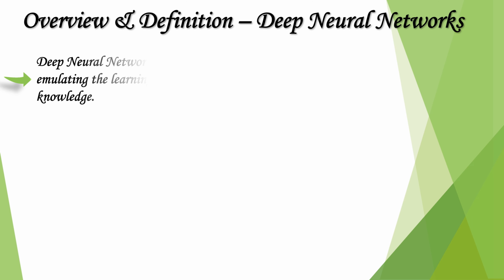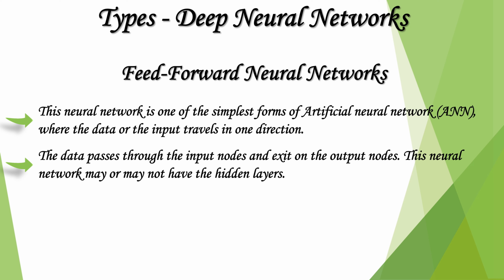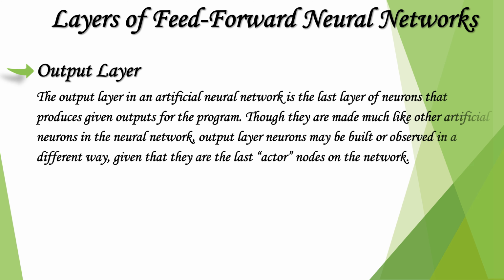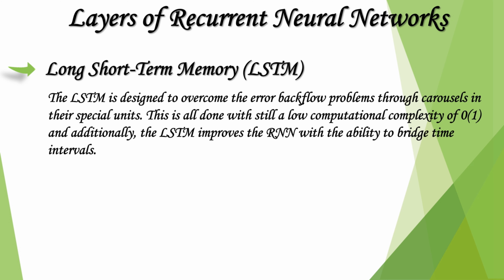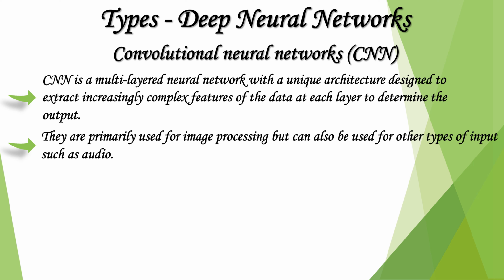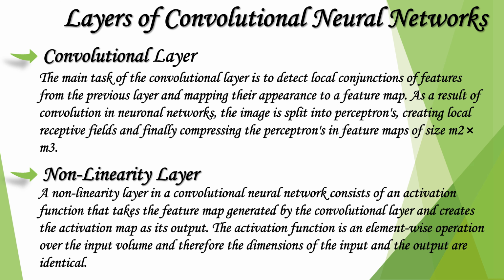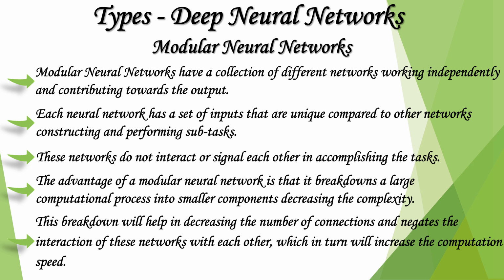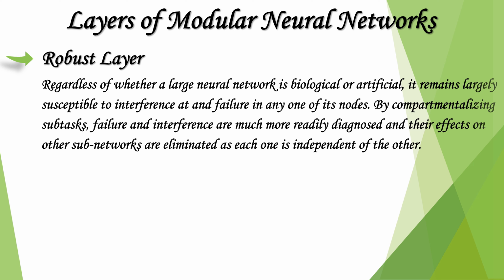Deep Neural Network || Information Technologies || IT Shades.com